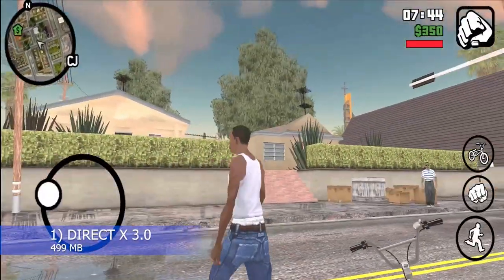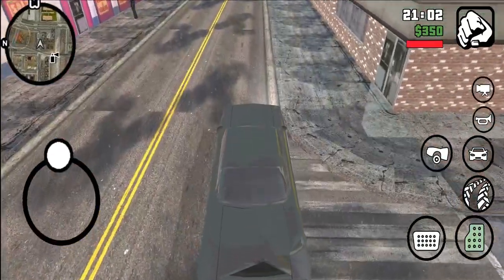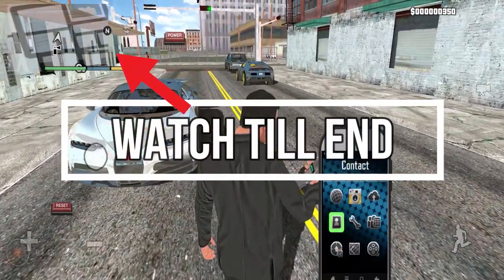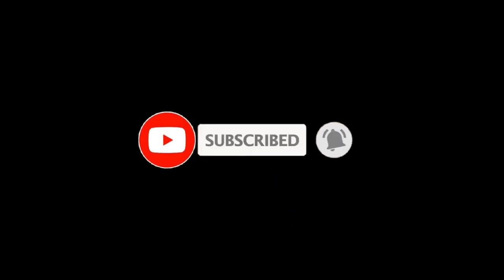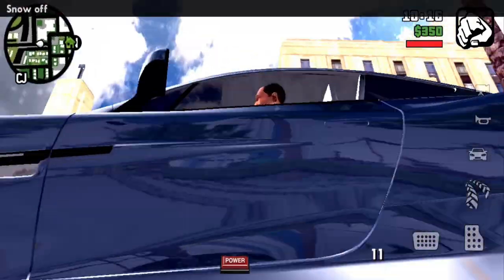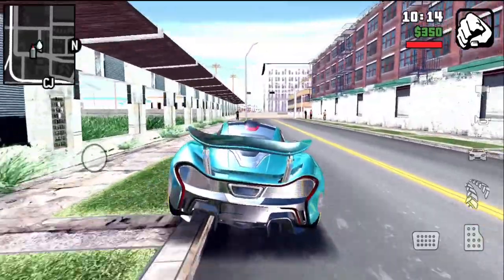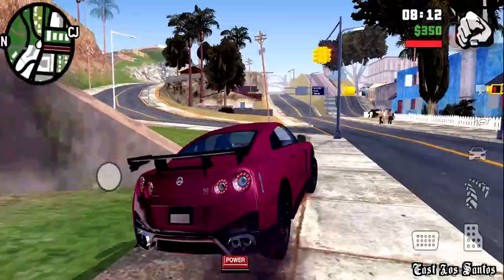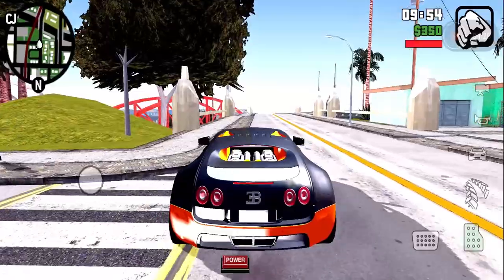Top 5 Graphics Mod Packs for GTA SA Android 🤩🤩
🔥Mods Links -

🔥Other Mods :-

Time Laps :-

00:20 - Introduction
01:55 - 1) DirectX 3.0
03:00 - 2) GTA 5 Mod Pack
04:11 - 3) DirectX 2.0
05:15 - 4) Premium Graphics Mod Pack
06:22 - 5) Remastered Graphics Mod Pack
07:34 - Announcement
08:35 - Outro

PC Specifications

16 DDR4 3200 RAM
240 Solid State Drive
GeForce GT 1030 2GB DDR5 Graphics Card
650w Power Supply